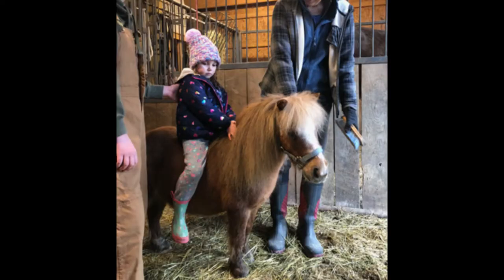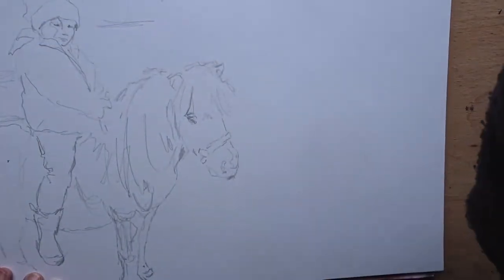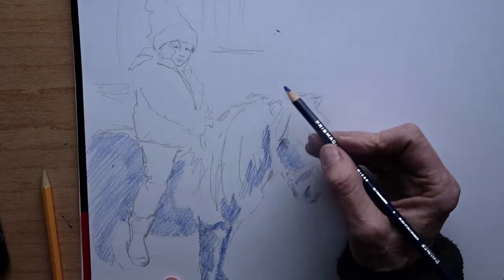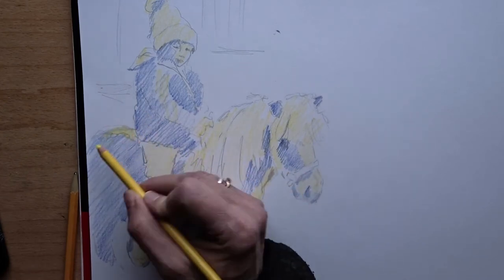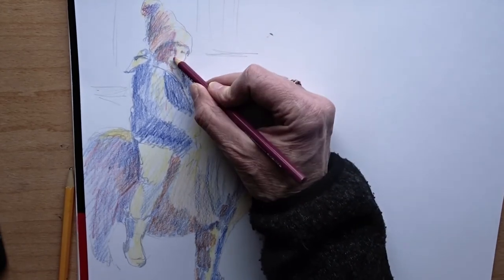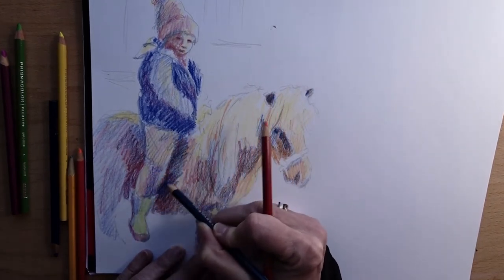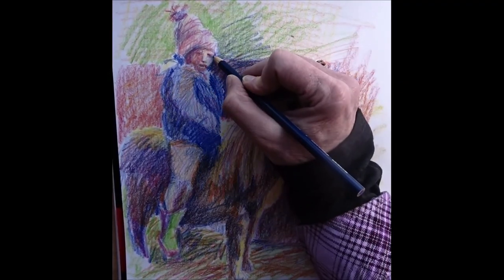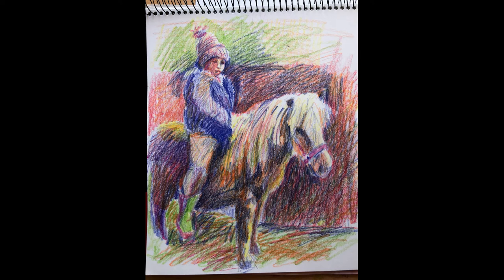Warm and Cool Colors Mini Horse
This drawing is completed using only primary and secondary colors.  Watch this to see how to blend and layer color to create light, volume, and neutral colors.